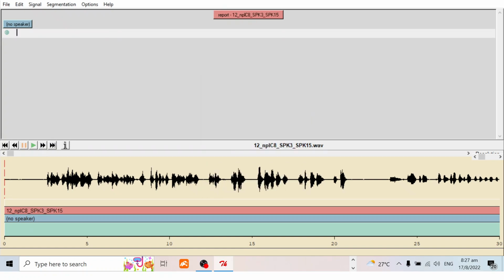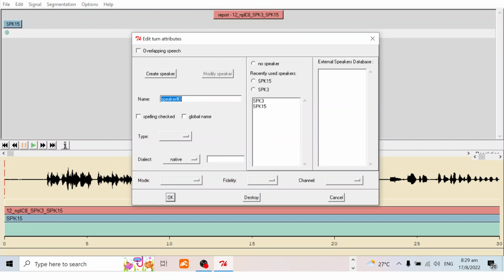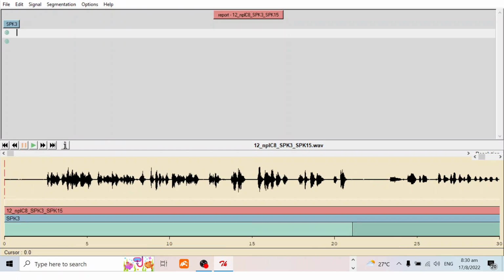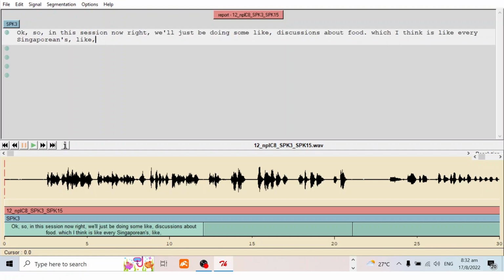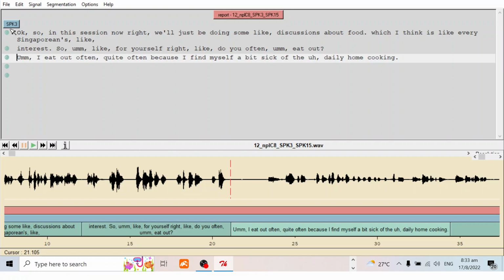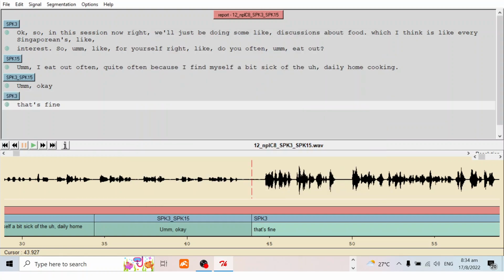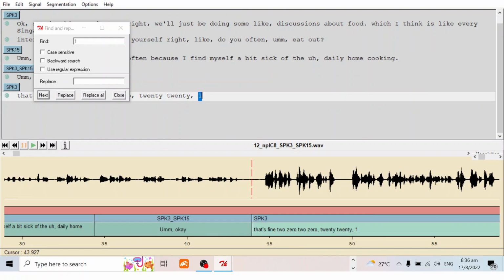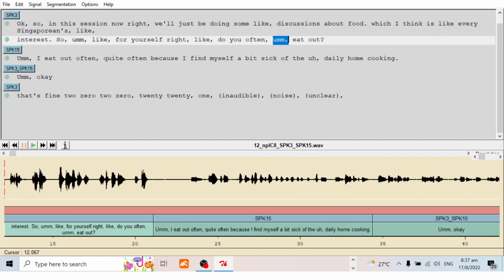How to use Transcriber to do transcription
How to use Transcriber to do transcription. This is the short briefing video.